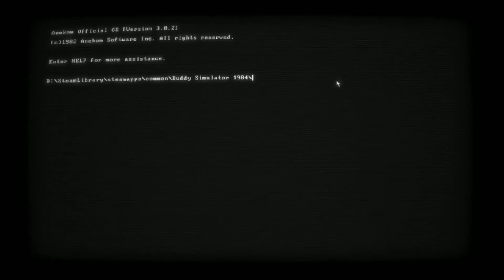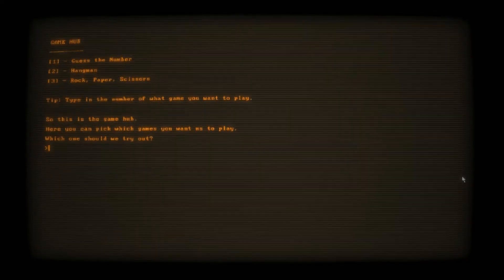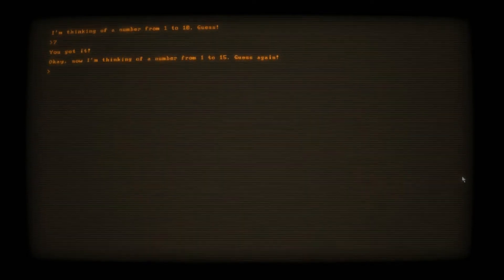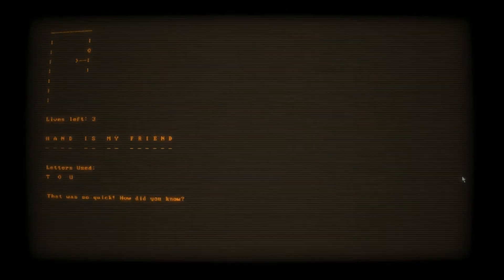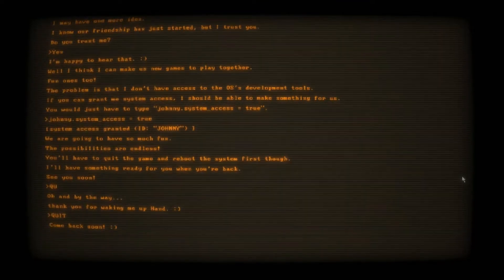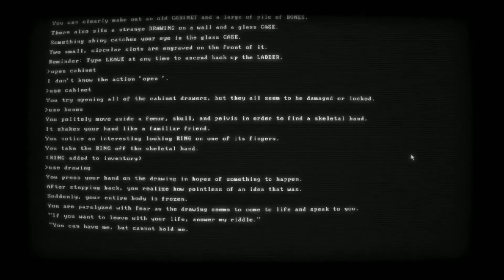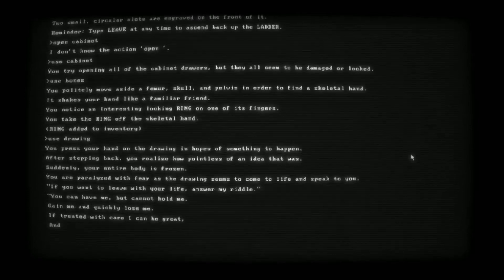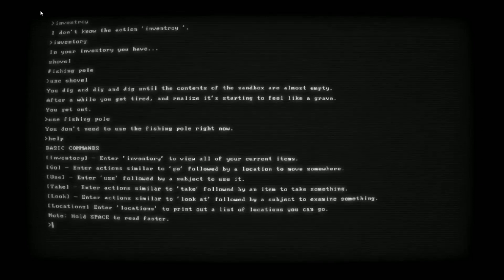Buddy Simulator 1984 - First Impressions [Retro Horror]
Hi buddies! Today we check out Buddy Simulator 1984, a nice friendly game with no hidden intentions! We get to name our buddy, tell him our birthday, and then go on a haunted adventure. Yikes! This is fun and creepy, we like it!

Game info:
Have you ever felt lonely? Like you wanted someone to talk to? A best friend perhaps? Well look no further! Thanks to next generation AI technology made in the new Anekom OS, BUDDY SIMULATOR 1984 simulates the experience of hanging out with a best buddy! Your best buddy learns from you, constantly adapting to your interests and personality. Say your favorite color is green, of course your best friend will remember!

Do you like video games? So does your buddy! Your best buddy can play games with you thanks to the latest and greatest graphical software! Our top video game scientists have created a way for a computer to talk to you and become someone you can really trust!
FEATURES
Video Game Hub! Can you beat your buddy in a intense game of rock, paper, scissors? What about a dangerous game of hangman? Will the human come out on top or will the AI triumph? You can play 3 whole new games with your buddy!

AI Learning! Your buddy will constantly be learning all about you in order to become better friends. With the game's new state of the art AI technology, your buddy will evolve to better adapt to your interests and make sure you are having fun together!

New and Unique Experience! Your experience with Buddy Simulator 1984 will be unique and unlike anything you have ever played before! Its the 80's and we're now living in the future! In the next 5 years we could have flying cars or holographic video calls. Buddy Simulator 1984 is the next big step in technological evolution.